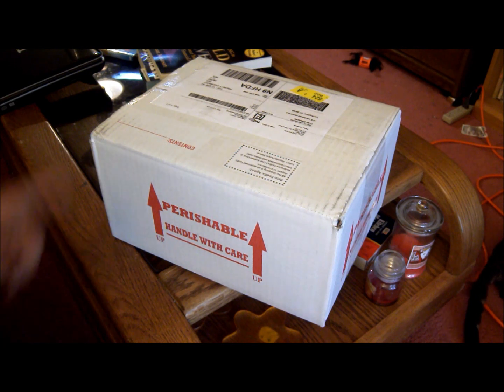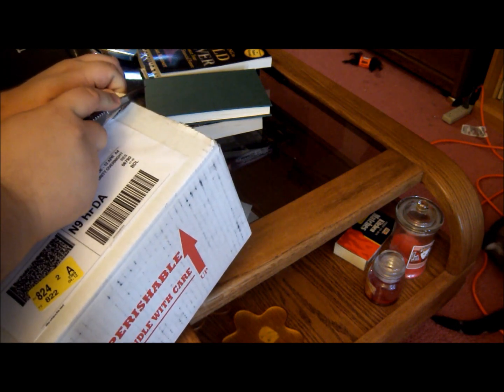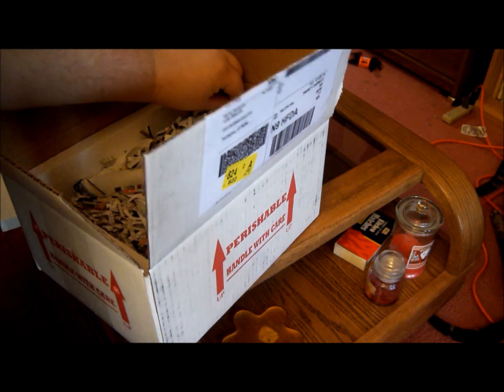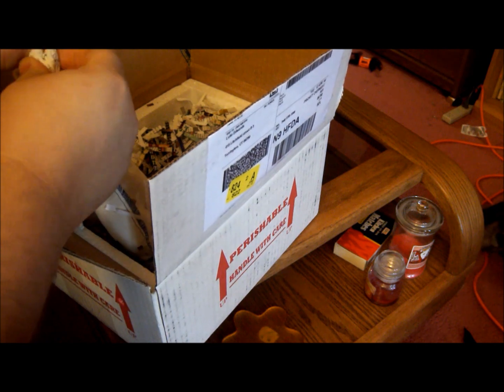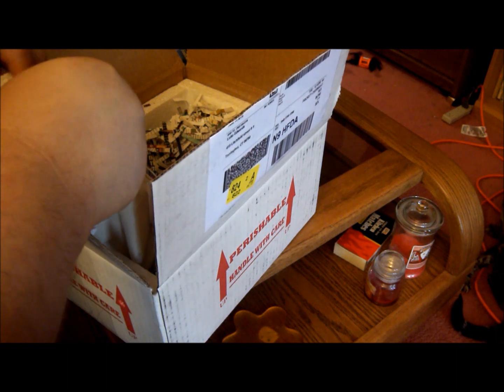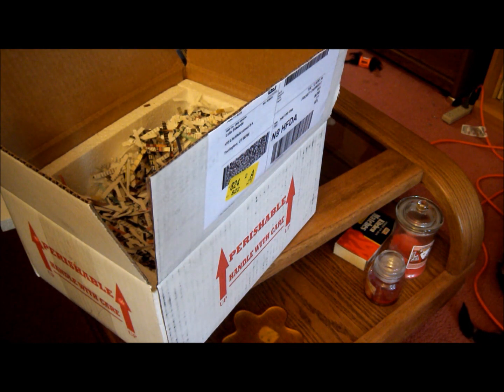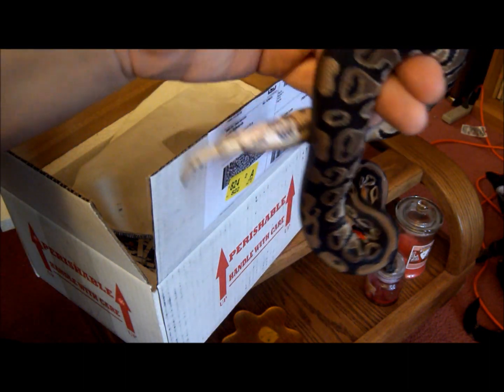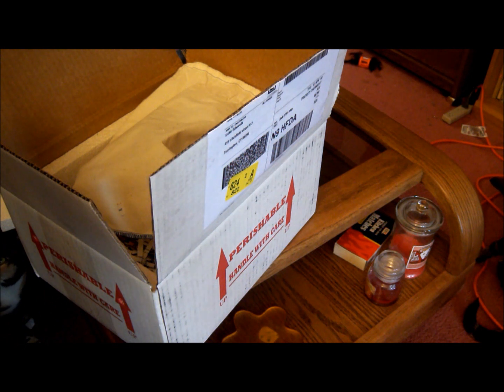New addition and review of Sloan Reptiles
Figured I would pick him up to test if the female I bought as a het pied really is a het pied.
Either way, I like him.

Also, review of Sloan Reptiles. A+ for them!